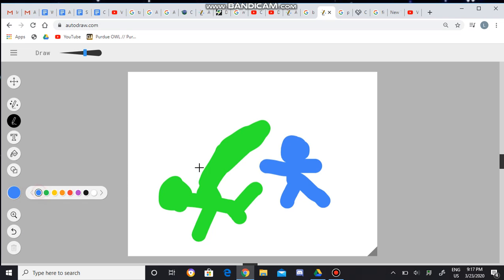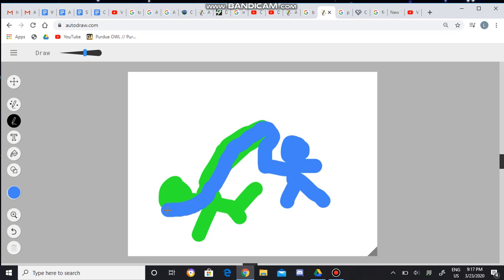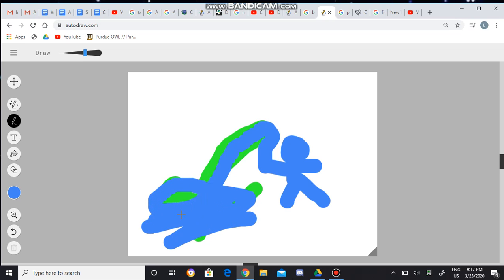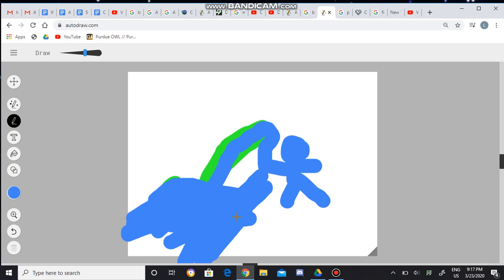[Final] Light Green VS Blue Animation Autodraw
Light Green or Blue FIND OUT